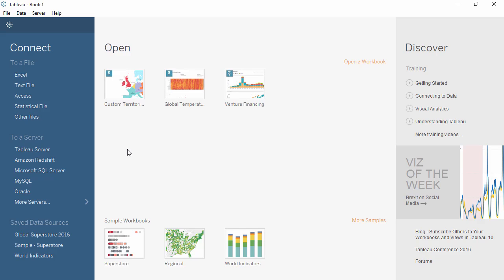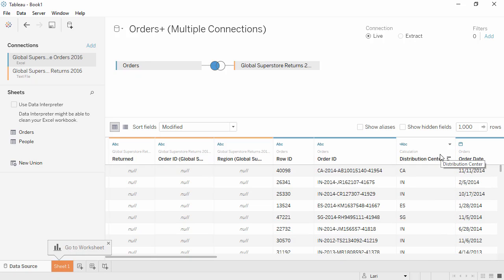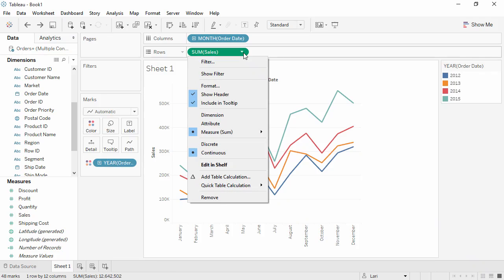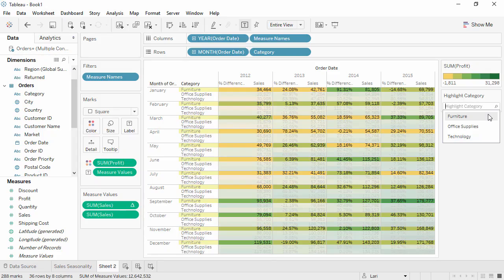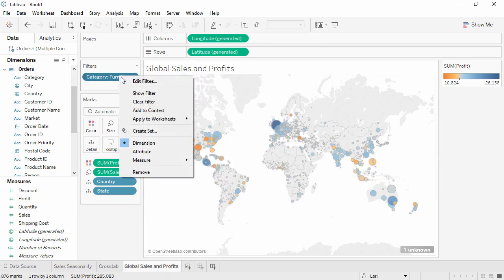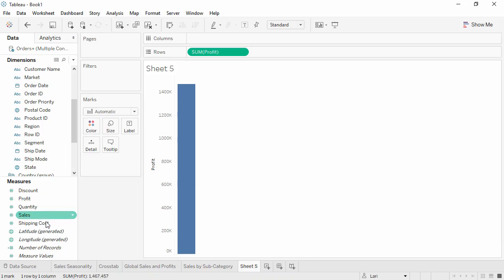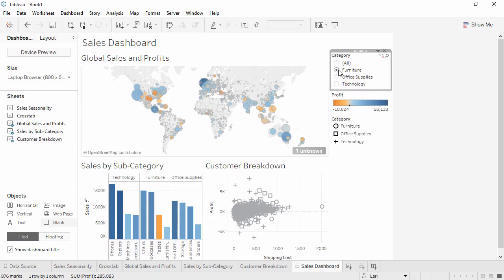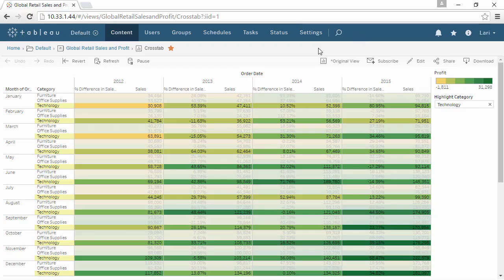Tableau Basic Introduction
Downloaded a trial version of Tableau Desktop? Connecting to your data for the first time? Want to know how to begin? This is the video for you.
Data Sets
Contents -
CONNECTING TO DATA
JOINS AND DATA PREPARATION
CONNECTING LIVE VERSUS EXTRACTING
DIMENSIONS AND MEASURES
BUILDING VIEWS
QUICK TABLE CALCULATIONS
CROSSTAB AND EXPORTING DATA
SHOW ME
CUSTOM TERRITORIES
FILTERS
BAR CHART
HIERARCHIES
SORTING
GROUPING
WORKING WITH MARKS
TREND LINES
DASHBOARDS
STORY POINTS
DISTRIBUTING CONTENT